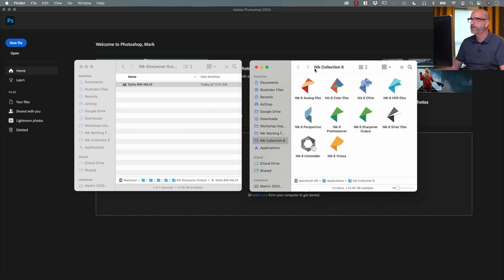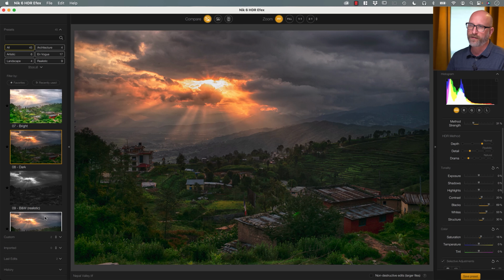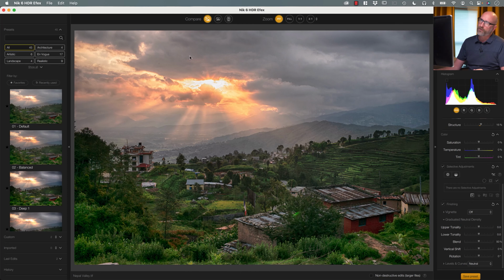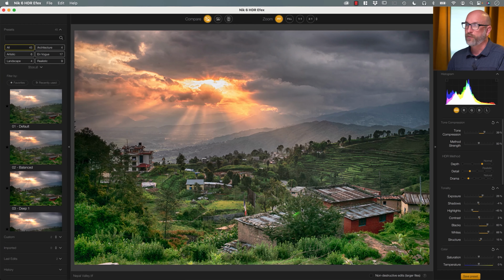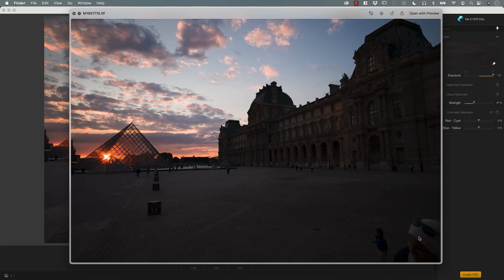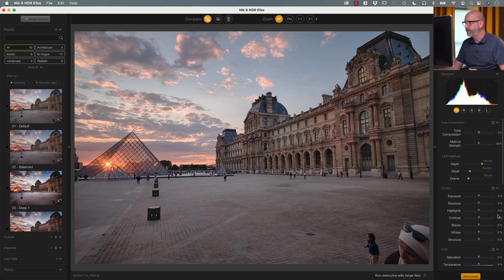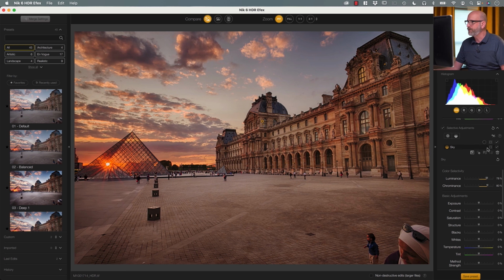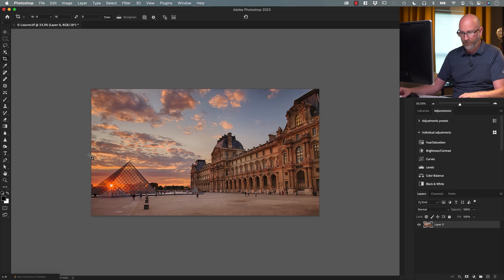08 Nik HDR Efex